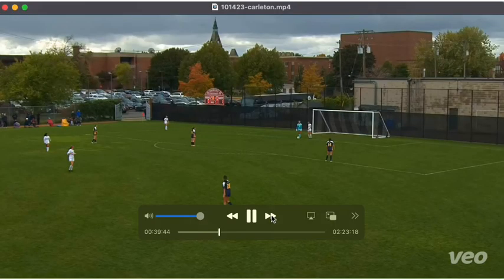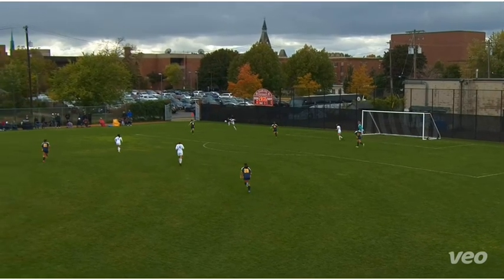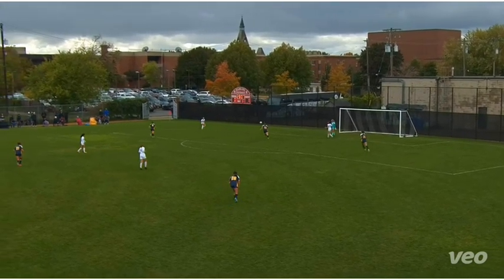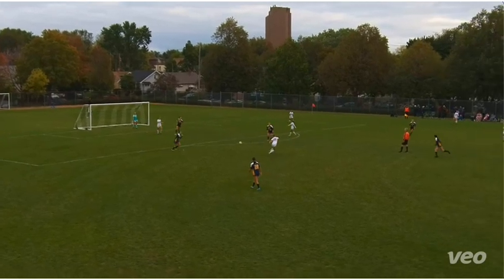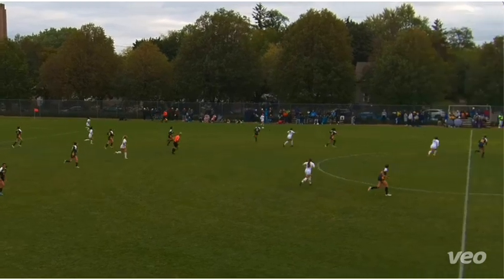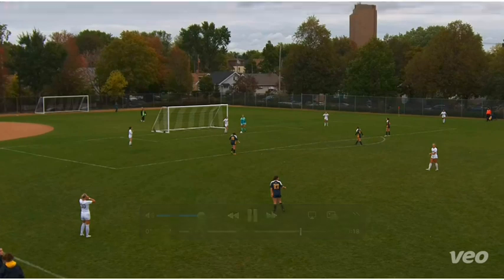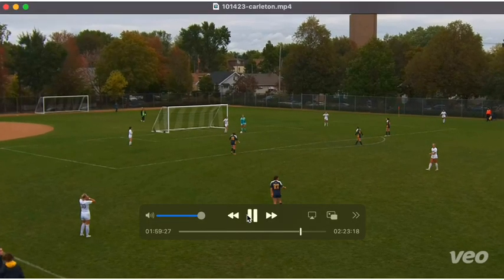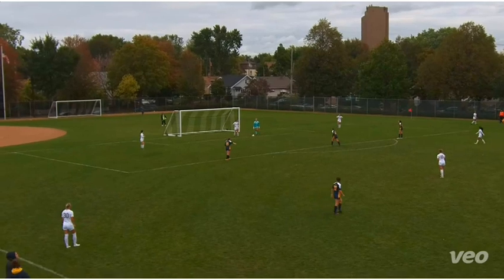Goal Kick Progressions vs Carleton - 10.14.23